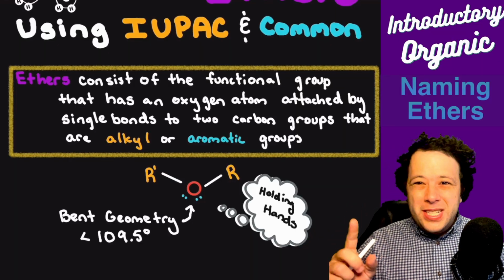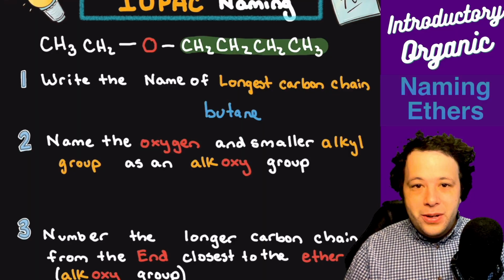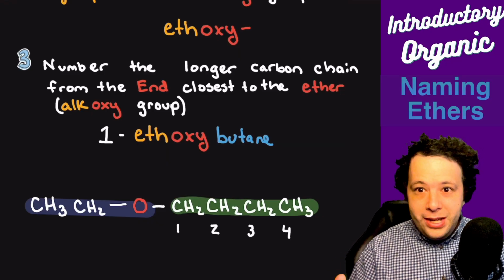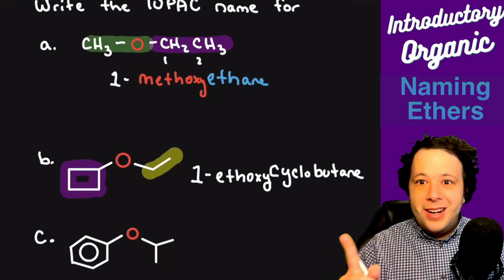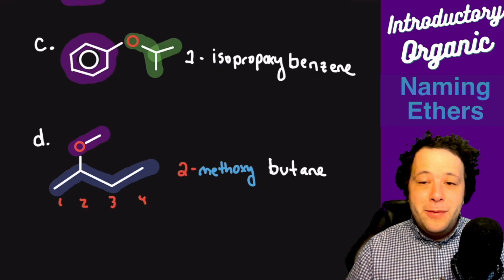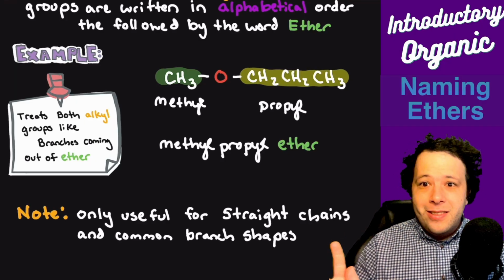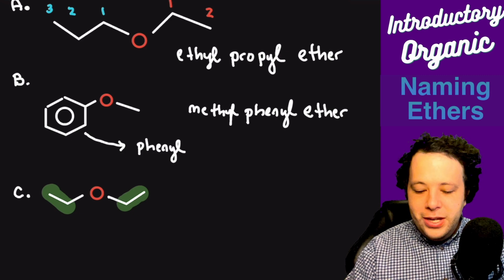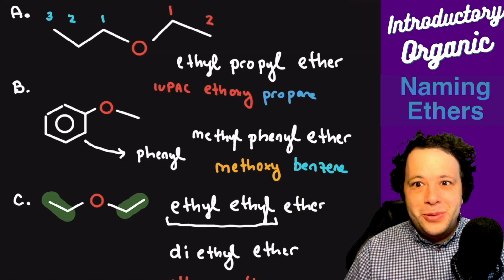How to Name Ethers in 3 Easy Steps! Using IUPAC and Common Naming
📚 CHEM 3B Unit 4: Alcohols, Phenols, Thiols, and Ethers (videos, games & reading)

In this tutorial, you'll learn how to name ethers using both the IUPAC and common naming systems. Ethers are characterized by an oxygen atom bonded to two carbon groups.

The video covers the three key steps for naming ethers in the IUPAC system, including identifying and naming the longest carbon chain, naming the oxygen and smaller alkyl group as an alkoxy group, and numbering the carbon chain starting from the closest position to the ether.

I also demonstrate how to name ethers using the simpler common naming system, which involves listing the two alkyl or aromatic groups alphabetically followed by the word 'ether.' The video features various practice problems to help reinforce the concepts. Perfect for students looking to strengthen their understanding of organic chemistry!

00:00 Introduction to Naming Ethers
00:13 Understanding Ethers: Structure and Geometry
01:07 IUPAC Naming System for Ethers
03:46 Practice Problems: IUPAC Naming
06:44 Common Naming System for Ethers
08:30 Practice Problems: Common Naming
10:18 Comparing IUPAC and Common Naming
11:18 Conclusion and Study Tips